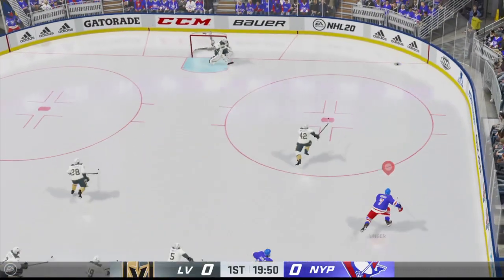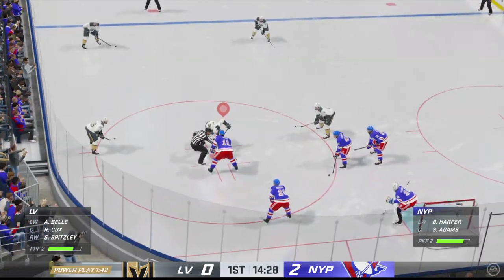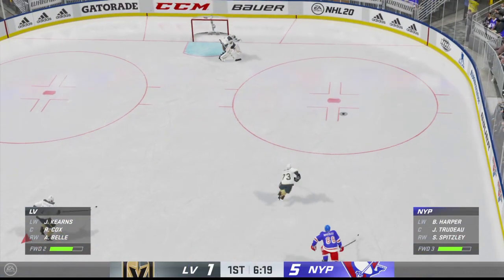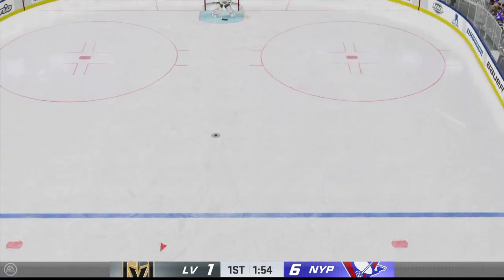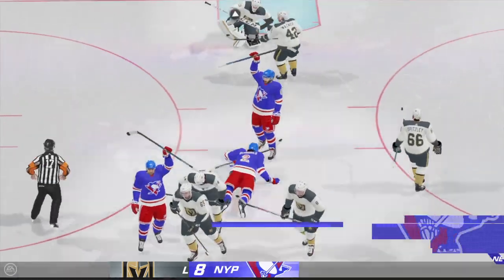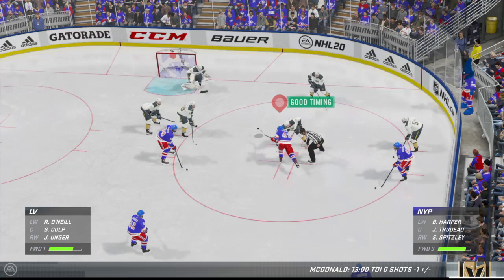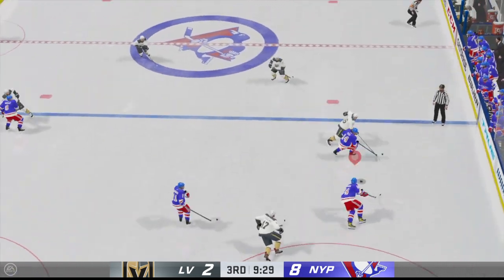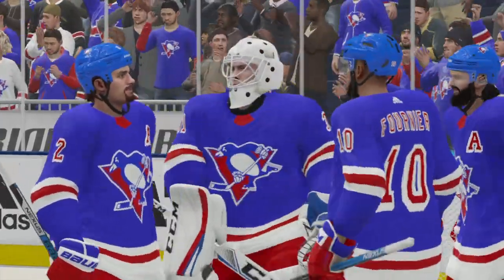NHL® 20 Gameplay: Las Vegas Gladiators vs New York Penguins